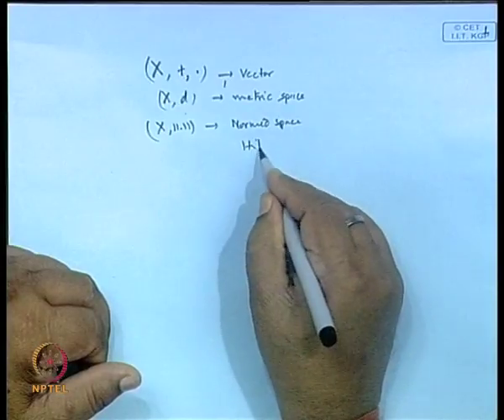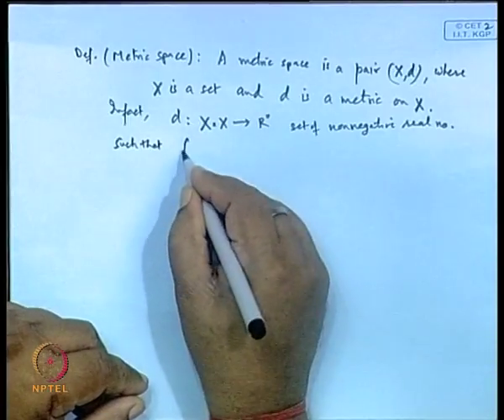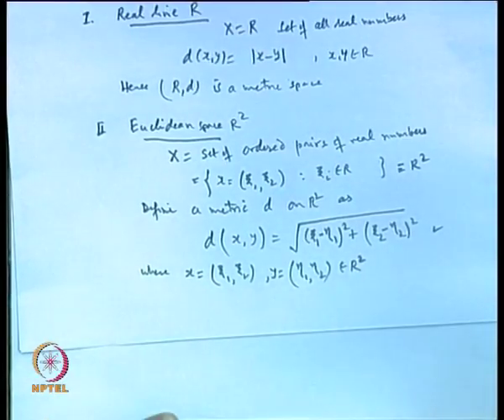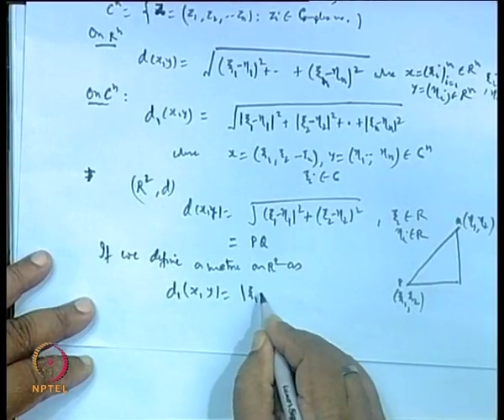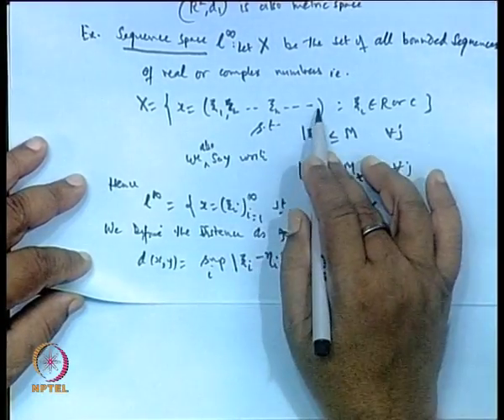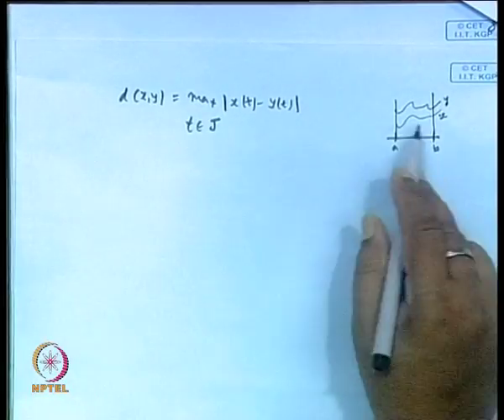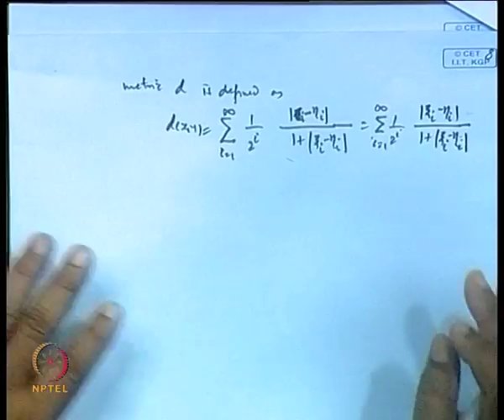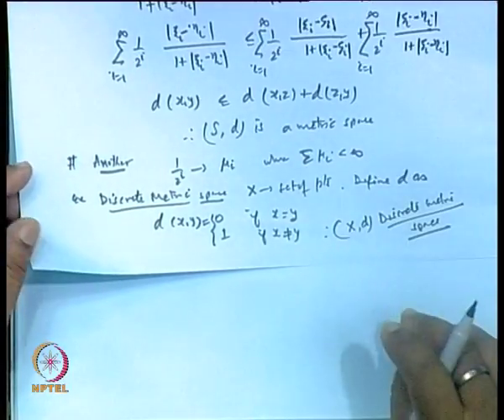Metric Spaces with Examples